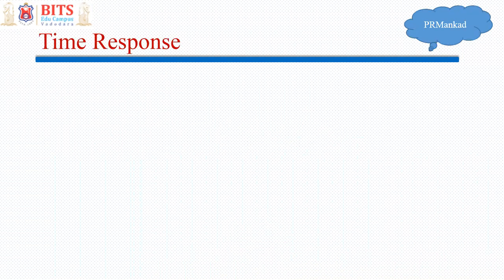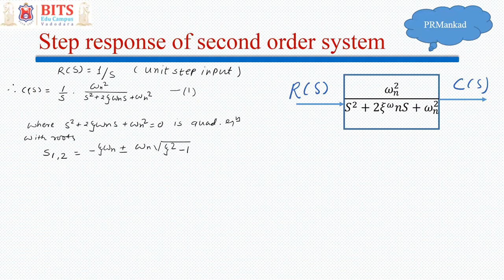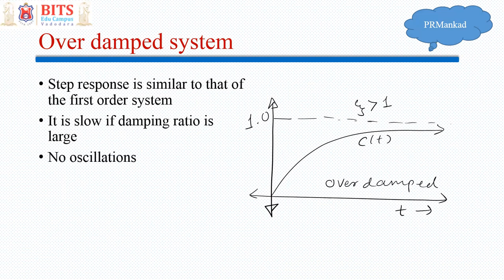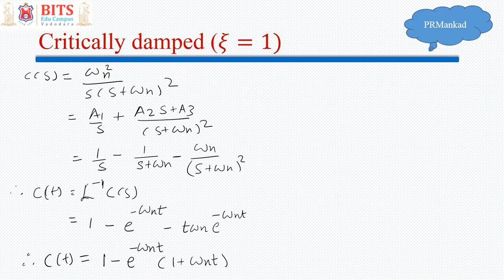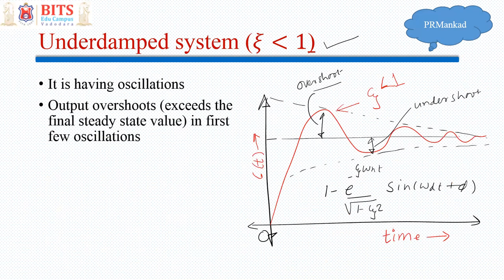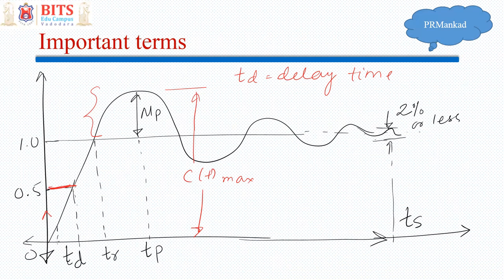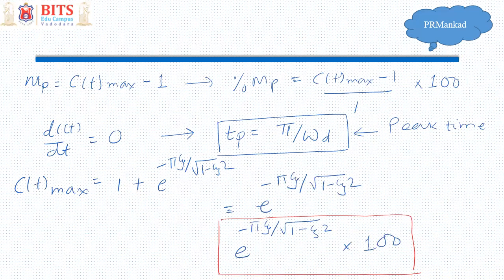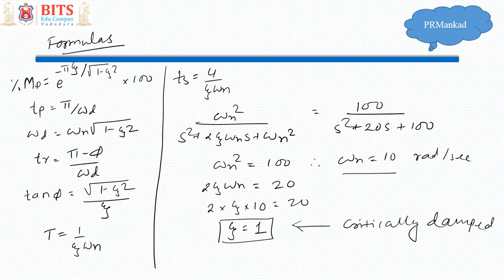Time response of second order made easy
Quick summary of the time response of second order system to unit step input